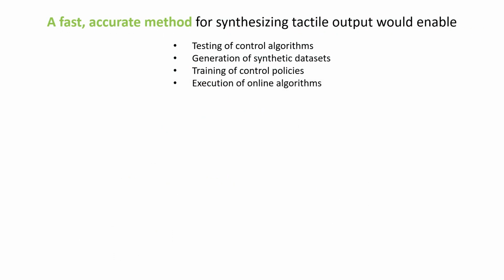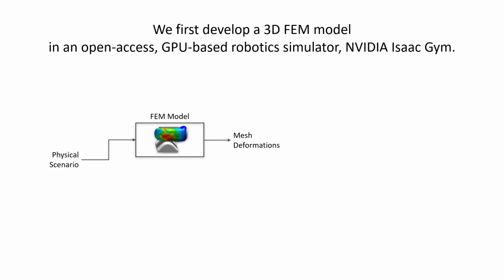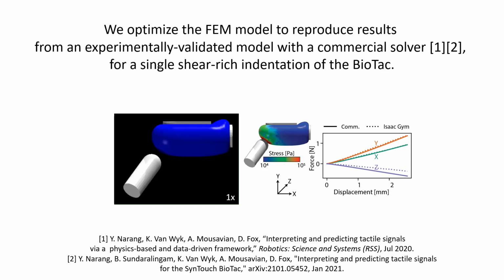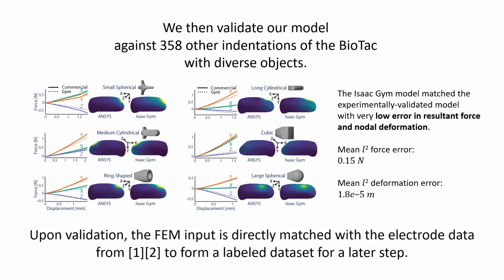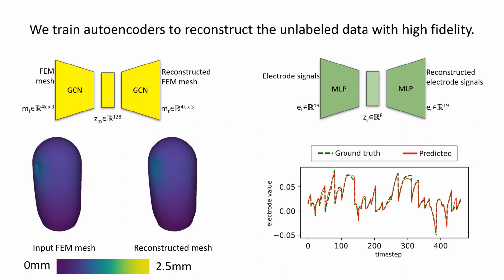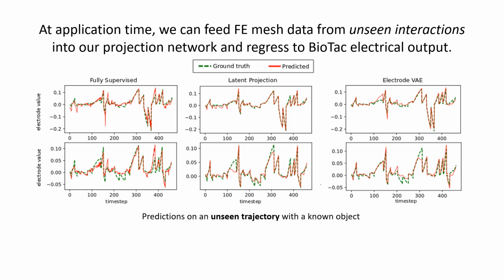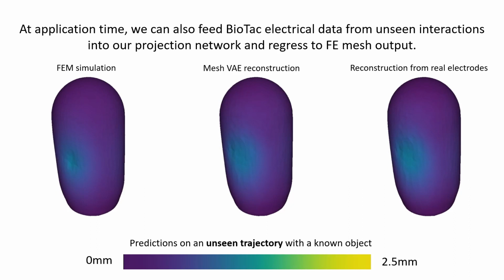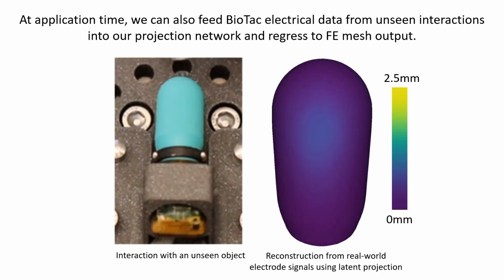Sim-to-Real for Robotic Tactile Sensing via Physics-Based Sim & Learned Latent Projections (Full)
Authors:
Yashraj Narang*, Balakumar Sundaralingam*, Miles Macklin, Arsalan Mousavian, Dieter Fox

Conference:
ICRA 2021

Abstract:
Tactile sensing is critical for robotic grasping and manipulation of objects under visual occlusion. However, in contrast to simulations of robot arms and cameras, current simulations of tactile sensors have limited accuracy, speed, and utility. In this work, we develop an efficient 3D finite element method (FEM) model of the SynTouch BioTac sensor using an open-access, GPU-based robotics simulator. Our simulations closely reproduce results from an experimentally-validated model in an industry-standard, CPU-based simulator, but at 75x the speed. We then learn latent representations for simulated BioTac deformations and real-world electrical output through self-supervision, as well as projections between the latent spaces using a small supervised dataset. Using these learned latent projections, we accurately synthesize real-world BioTac electrical output and estimate contact patches, both for unseen contact interactions. This work contributes an efficient, freely-accessible FEM model of the BioTac and comprises one of the first efforts to combine self-supervision, cross-modal transfer, and sim-to-real transfer for tactile sensors.